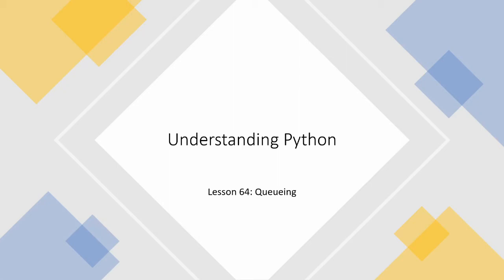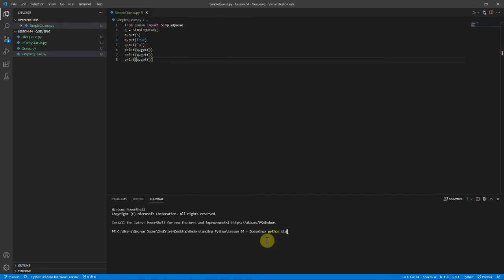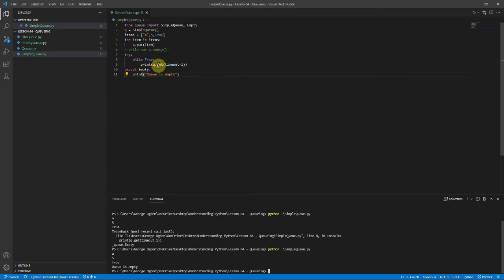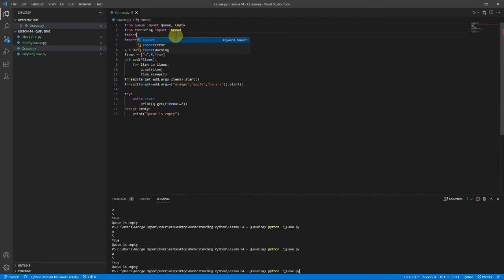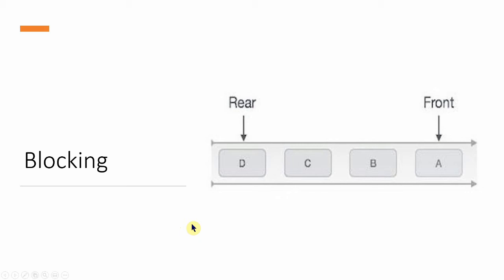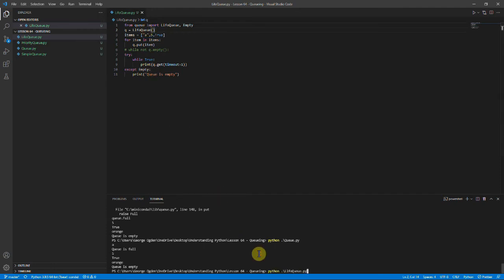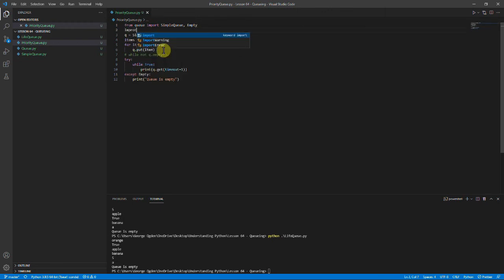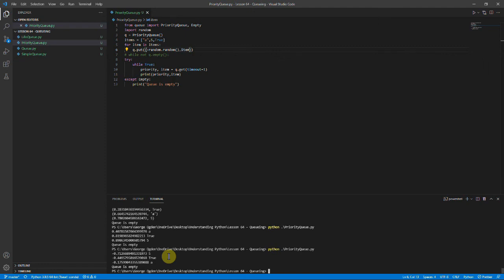Understanding Python: Lesson 64 - Queueing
Learn how to use queues in Python using the built-in queuing library.

Happy learning!